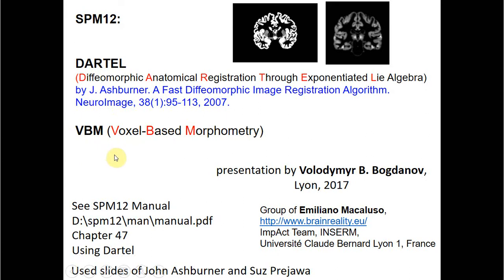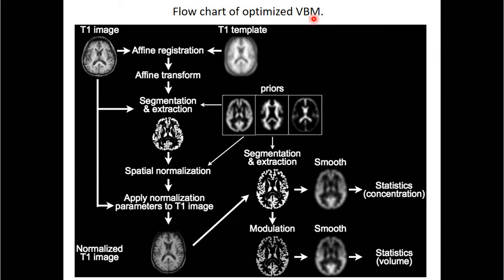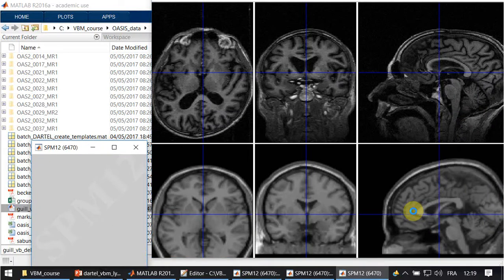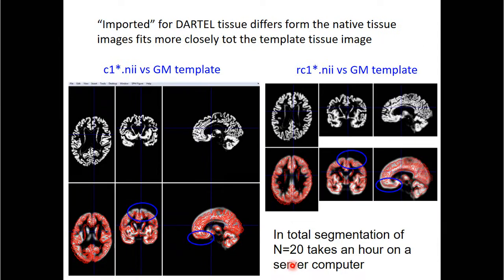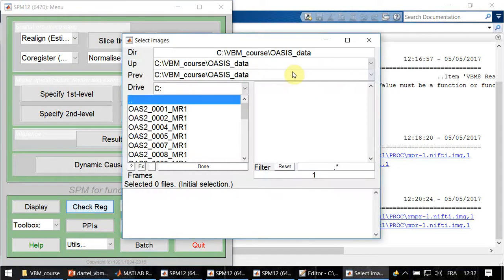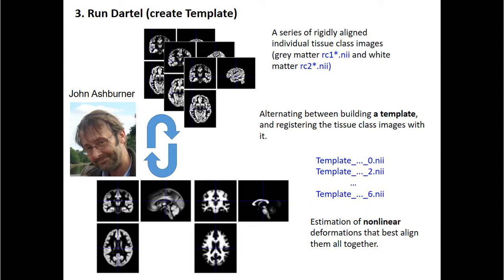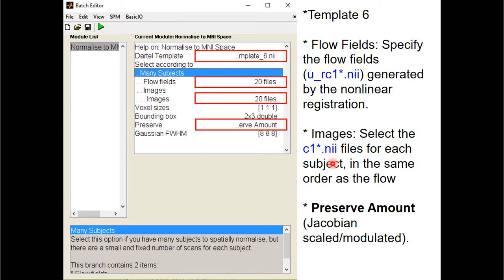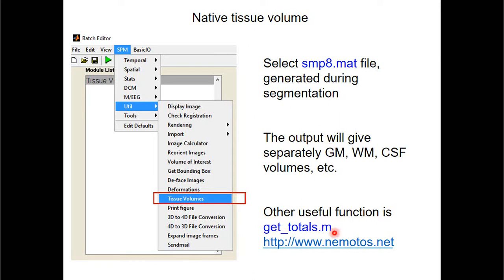DARTEL VBM Lyon presentation 20170505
A brief introduction to DARTEL by Volodymyr B. Bogdanov, Lyon, 2017